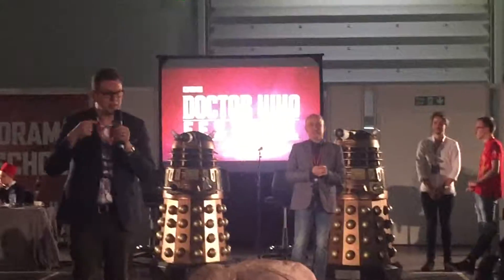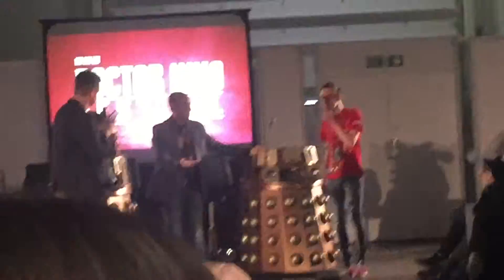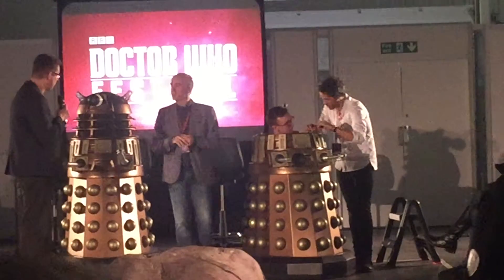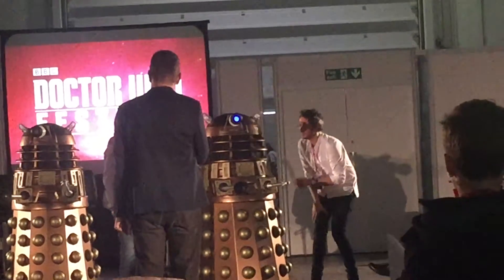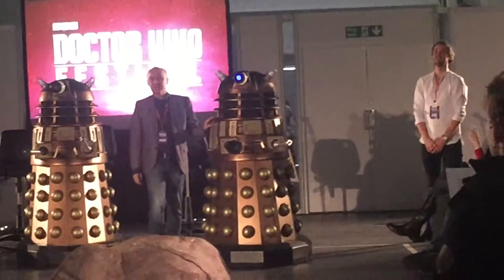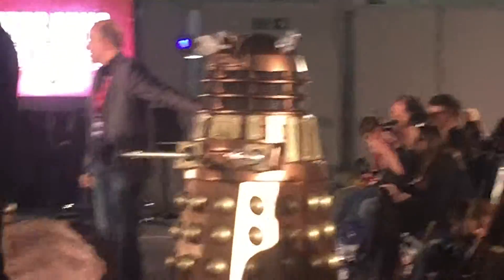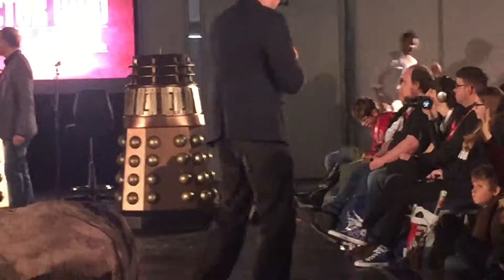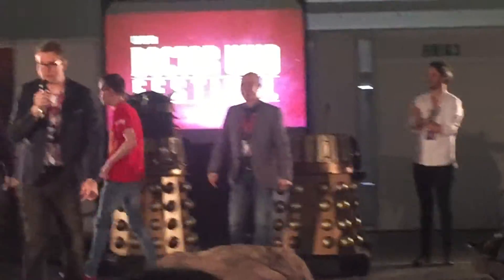Becoming a Dalek at the Doctor Who Festival 15.11.15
While attending the Doctor Who Festival in London, I was given the amazing opportunity to be a Dalek operator, and it was as great as it sounds!